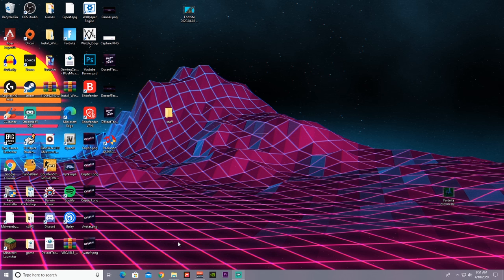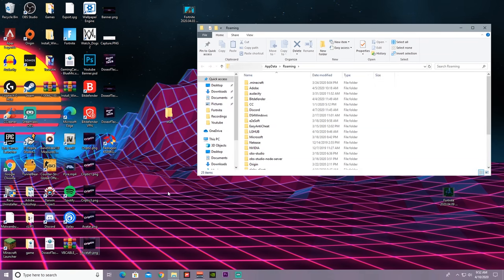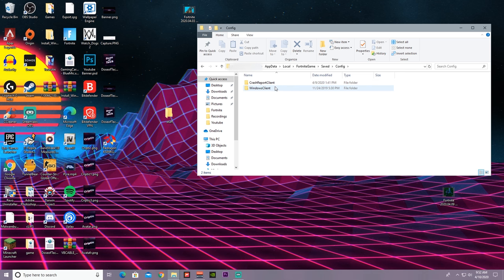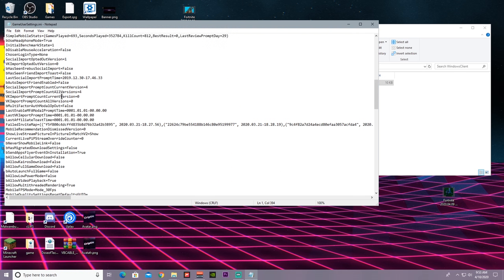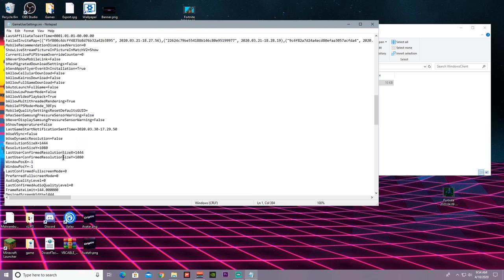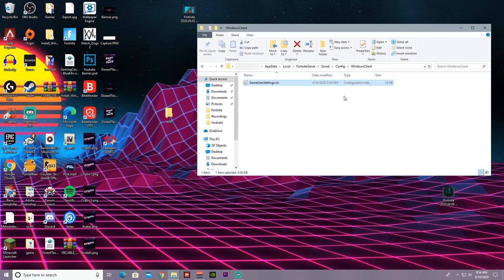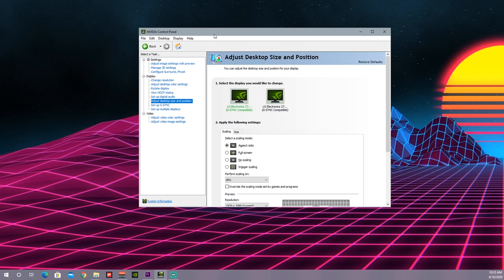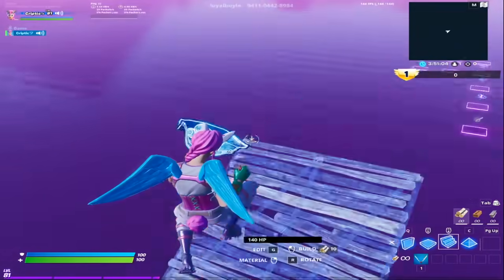HOW TO GET STRETCHED RESOLUTION *AFTER PATCH*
Boom Arm
Monitor Mount